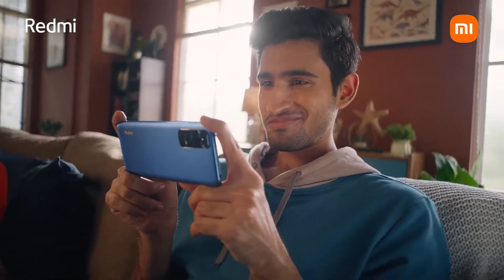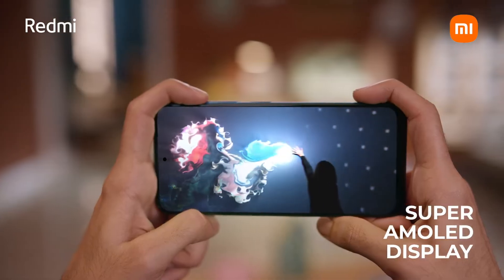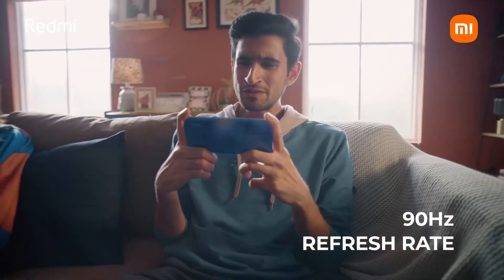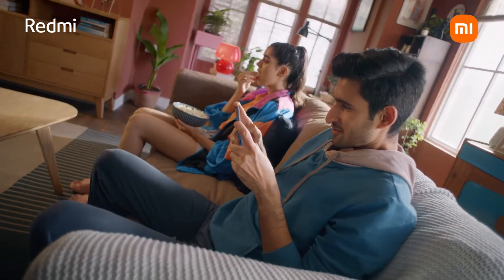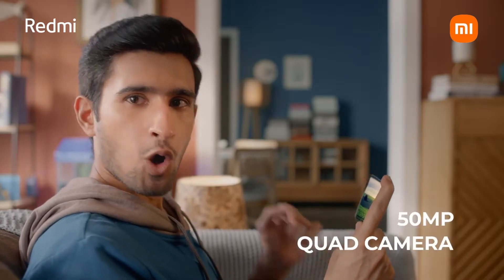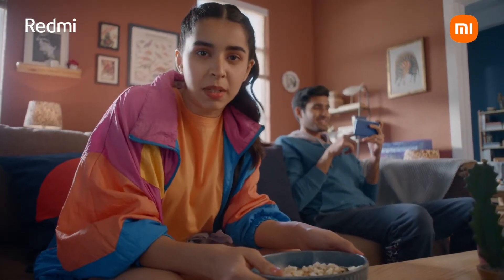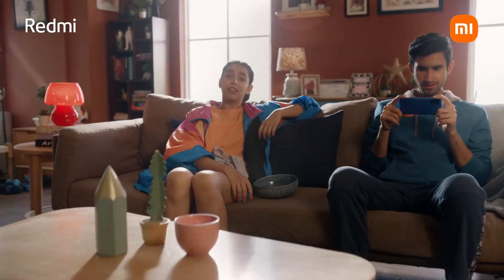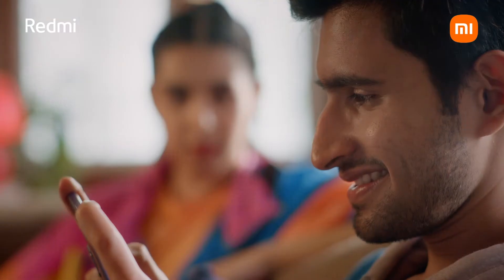Girlfriend unboxes Redmi Note 11 - Refer Link in description to buy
Girlfriend unboxes Redmi Note 11